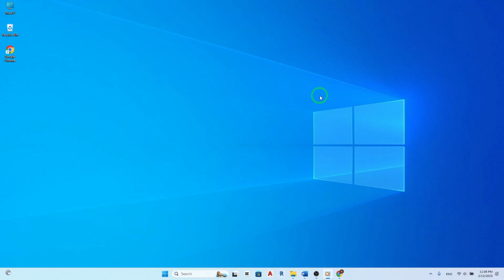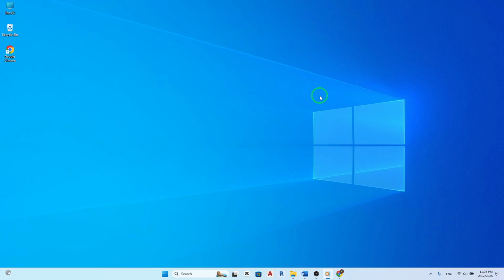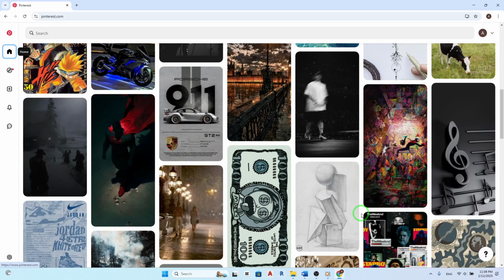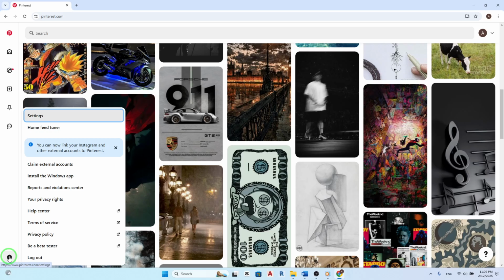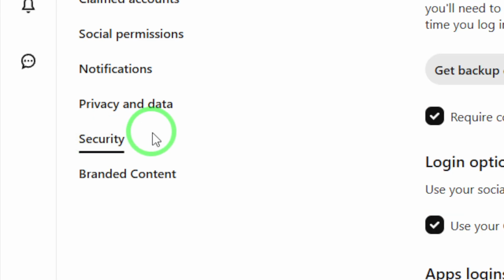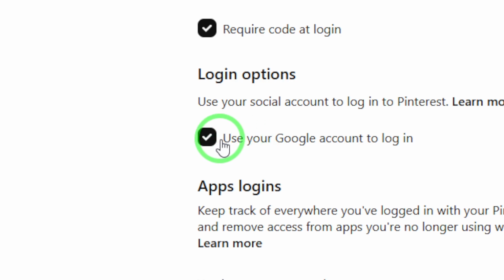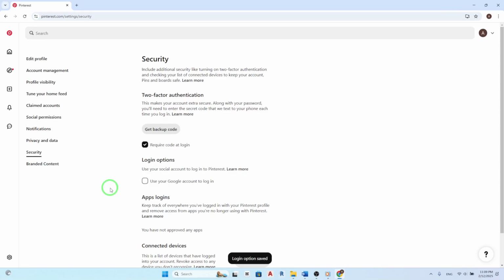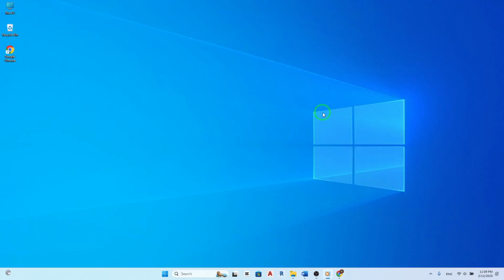How To Prevent Using Your Google Account To Login On Pinterest On PC (New Update)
Learn how to prevent using your Google account to log in on Pinterest with this simple guide. In just a few steps, you can enhance your security and manage your login preferences effectively.

2. Click on the gear icon at the bottom left corner

3. Select Settings, then enter Security

4. Disable "Use your Google account to log in"

Timeline:
00:00 Start
00:12 How to do it
01:05 End